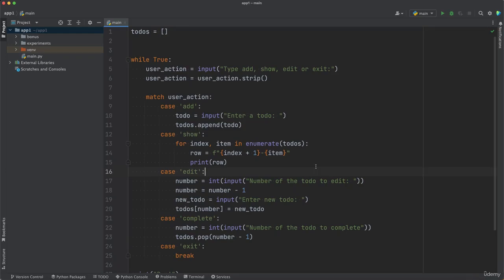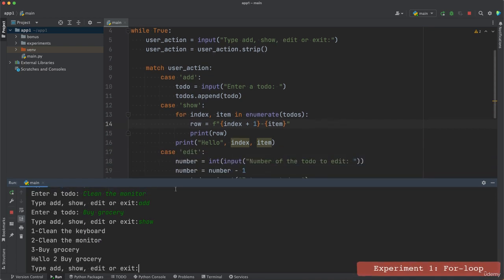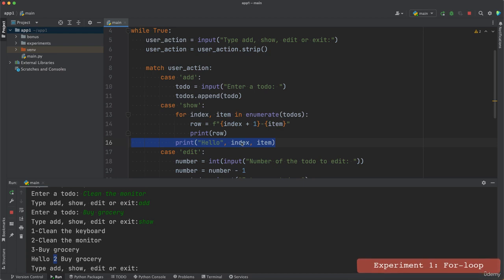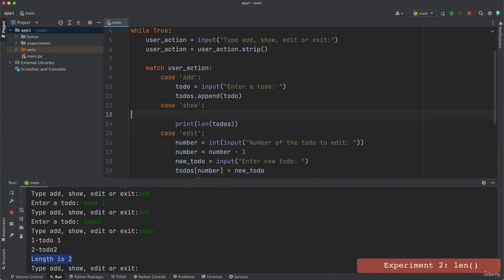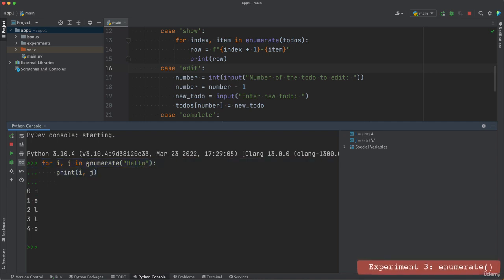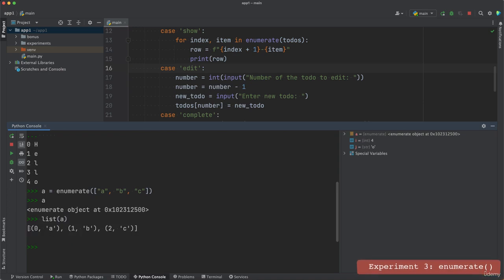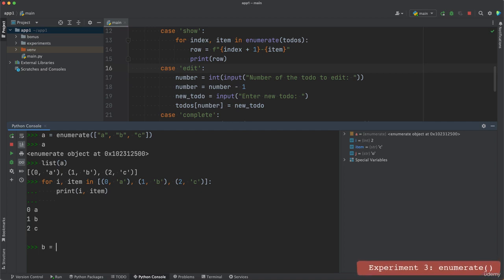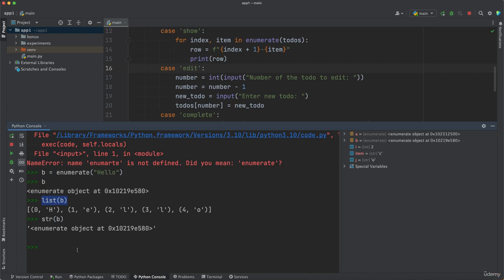006 ⚛️ Code Experiments